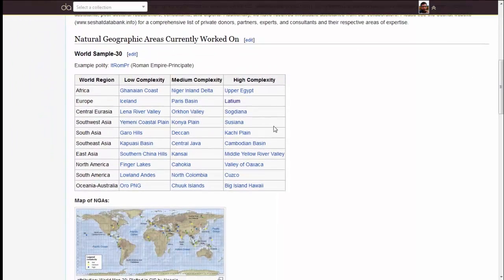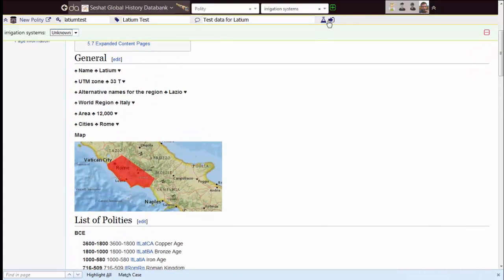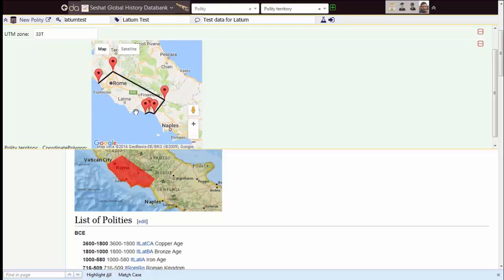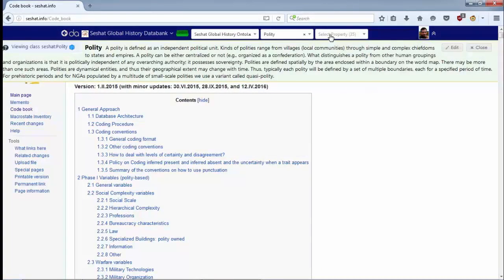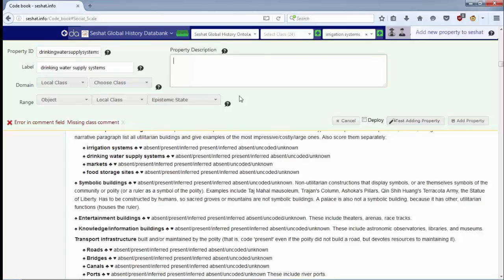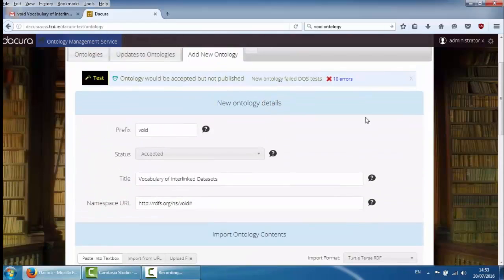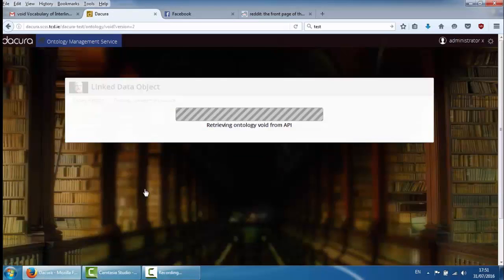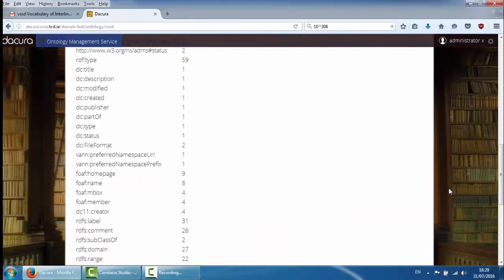technical full with sound